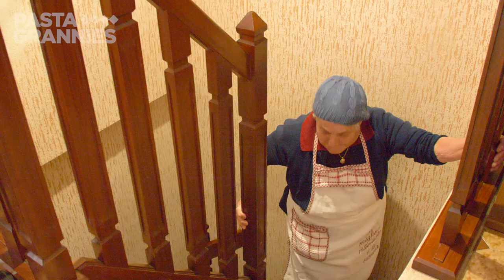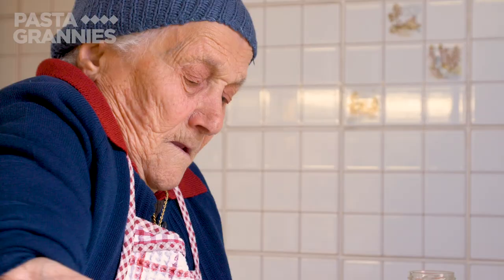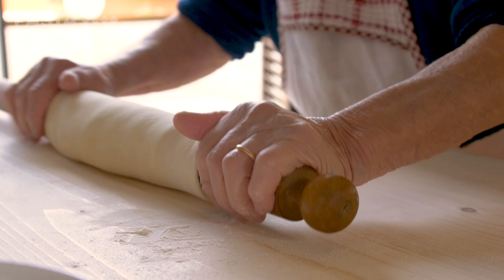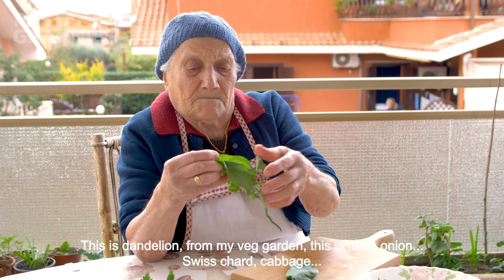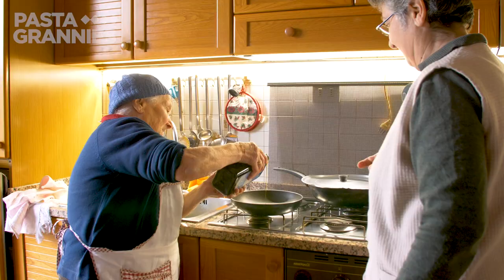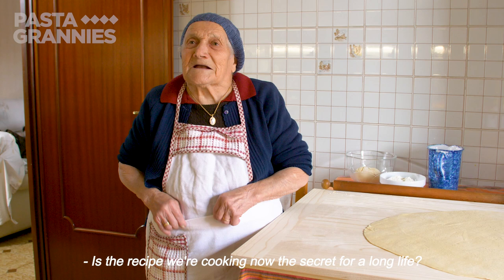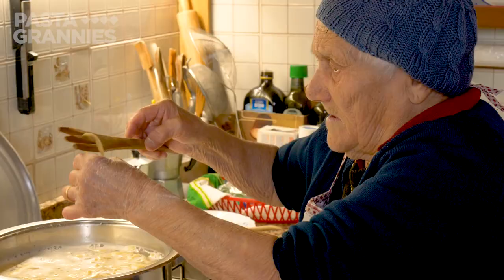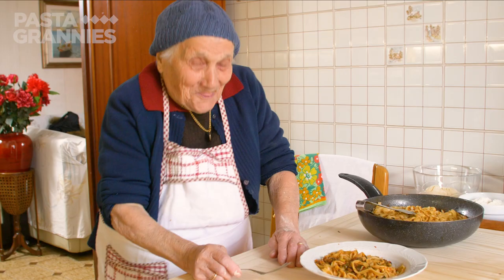99 yr old Marietta makes tagliatelle with vegetable sauce | Pasta Grannies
99 year old Marietta is still going strong - we first met her in Calabria 18 months ago - and we caught up with her in Rome. This is one of her regular pasta dishes which everyone can adapt and make their own. Stew onion, carrot and celery before adding about 500g of greens like chard, cabbage, dandelion, kale and so on. Add a fresh red chilli if you like.  Pour over some tomato passata, season with salt and leave to simmer for 20 minutes.
For her pasta, Marietta uses semola rimacinata/durum wheat flour and water. Allow 300g flour, and 145g of water with a pinch of salt.